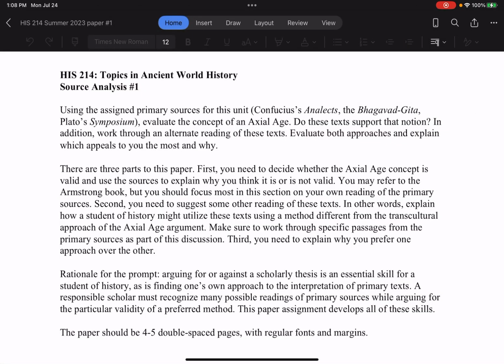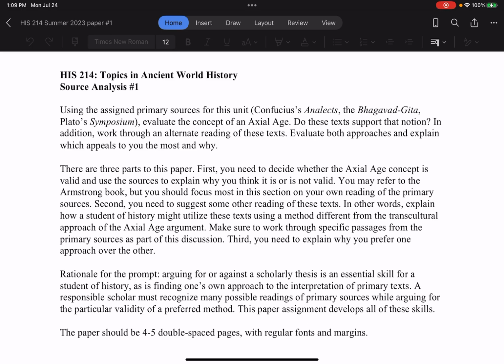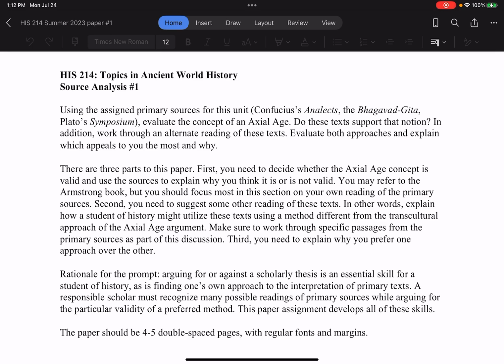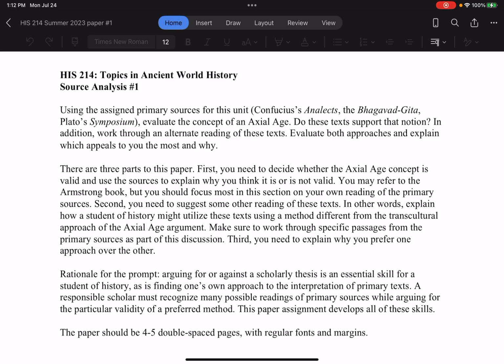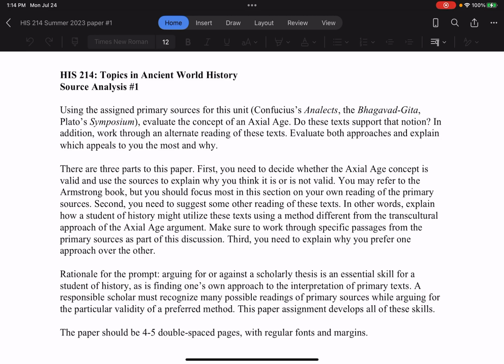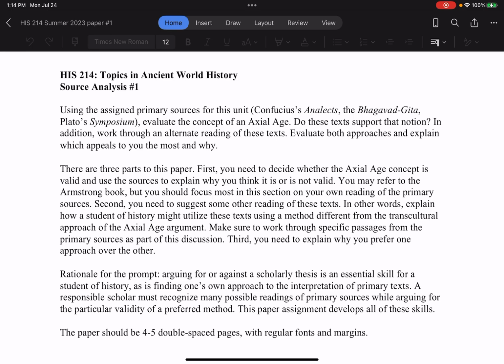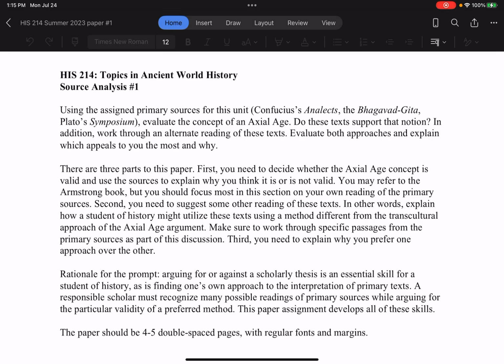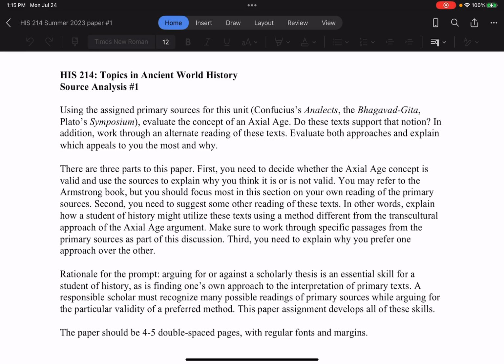Flagler College Topics in Ancient History: Evaluating the Axial Age